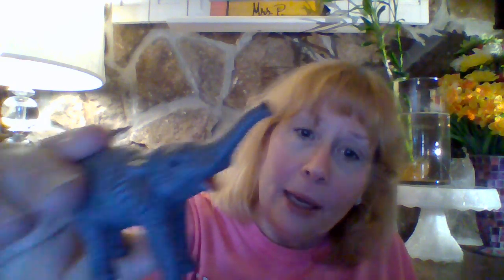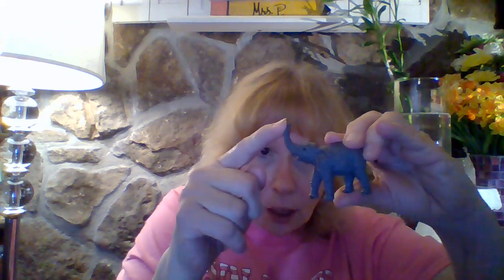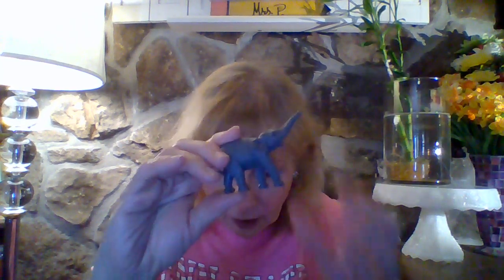Mrs P Letter E (Mrs. Sharon Pasquarette)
Hi Parents!
Here's the Letter E video.
Blessings always!
Mrs. P.
Dedicated to Lincoln, Axton, Emmie and Hailie